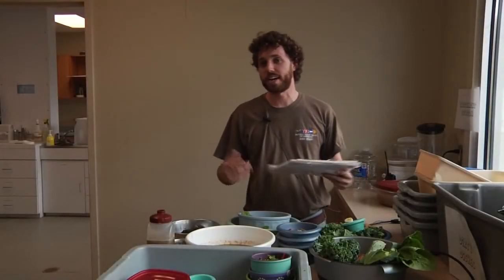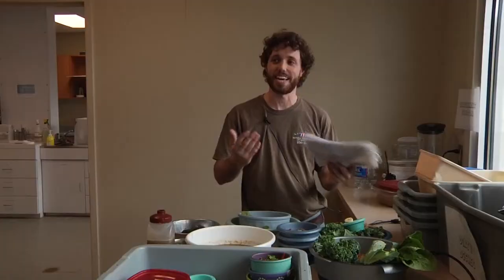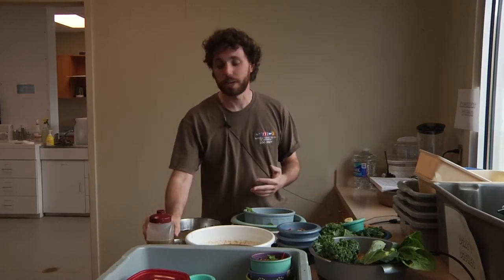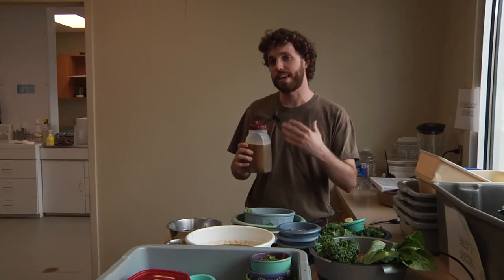One of the many jobs a Zookeeper performs: food prep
Ever wonder what our animals' favorite foods are here in Animal Discovery? Who loves smelt and who prefers pomegranate juice? Trent Hazzard, one of our zookeepers, gives you a behind the scenes look at the diets of our animals and how they prep their food.